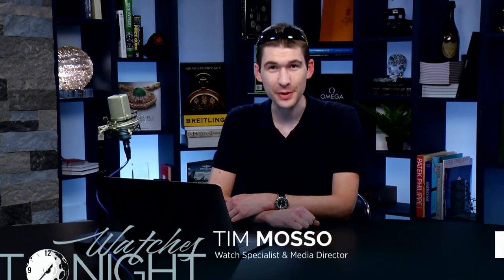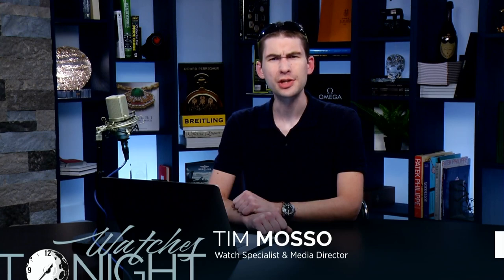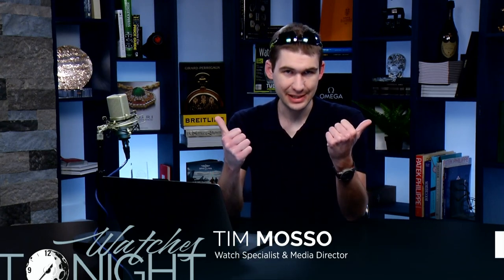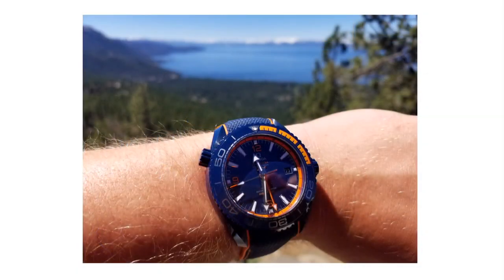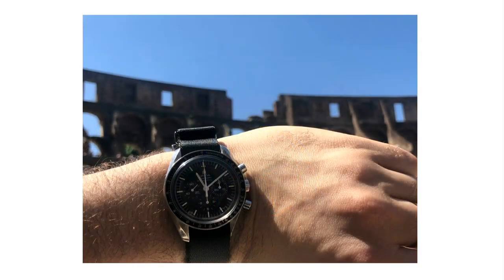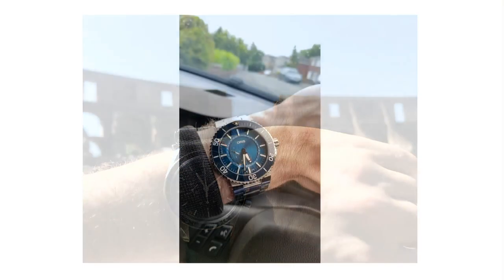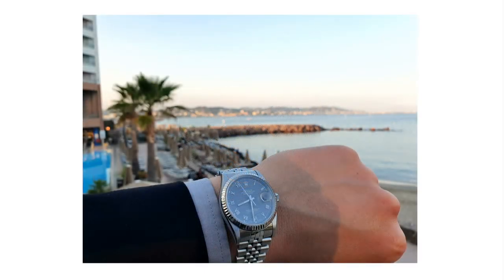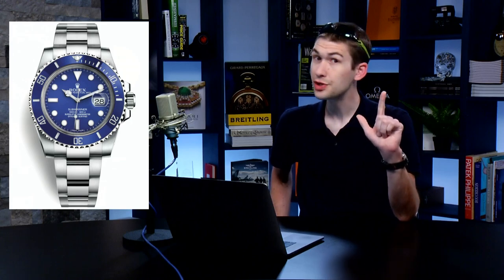Counterfeit Watches: Rolex Submariner Age Issues, Patek Philippe Nautilus Alternative: IWC Ingenieur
Tim Mosso and Watches Tonight return with YouTube’s finest luxury watch live stream show. Luxury watch collectors, watch buyers, and watch enthusiasts know that Watches Tonight’ is the destination for analysis, opinion, and advice for fans of top brands from Rolex to Patek Philippe and beyond. Tonight, Tim discusses the age of the current Rolex Submariner, the best counterfeit watches he’s ever seen, and the prospects of the IWC Ingenieur for collectors who would rather not wait or pay a ransom for Patek Philippe’s Nautilus 5711.

The Rolex Submariner launched in 1953, and each decade since that seminal moment has witnessed the launch of a new Submariner with only two exceptions; the 1990s and the 2010s. Today’s Rolex Submariner 116610 and No-Date 114060 are part of a Sub generation that was last redesigned in 2008. Since 2008, model variations alone have occupied collectors of Rolex’s most famous dive watch. Since the 2013 dial change of the two-tone Submariner, only occasional high-jewelry offerings have served to update the Submariner model line. Is the Rolex Submariner getting stale? Tim considers this question and makes the call.

Counterfeit watches are big – black market – business. From casual Chambers Street specials for $10 to ruinously expensive counterfeits of Audemars Piguet, Rolex, and Hublot watches, counterfeiters have been part of the luxury watch landscape since the earliest days. However, the sophistication of today’s watch forgeries is rising, and the time has come to discuss counterfeit and replica watches as a threat to luxury watch buyers.

Tonight, Tim recalls the three most impressive counterfeits he has seen with Watchuwant and Watchbox. The second part of the feature allows Tim to advise regarding which brands (e.g., Breitling, Rolex, Hublot, Panerai, Audemars Piguet) are counterfeited most frequently and which watch brands (e.g., Patek Philippe, Vacheron, FP Journe, A Lange & Sohne) are relatively inured to the threat of conmen and their machine shops.

Finally, Tim Mosso offers the first in an occasional series regarding budget-friendly alternatives to popular models from Rolex, Richard Mille, and Patek Philippe. This evening’s feature explores the IWC Ingenieur as a watch buyer’s alternative to the waitlisted and premium-priced Patek Philippe Nautilus 5711/1A. Tim spotlights four IWC Ingenieur models including the 1976 Gerald Genta-designed IWC Ingenieur 1832 “Jumbo Ingenieur,” the 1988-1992 IWC Ingenieur 500,000 A/M reference 3508, the 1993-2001 IWC Ingenieur 3521 Chronometer, and the 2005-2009 IWC Ingenieur AMG 3227-02 in titanium. All of this and watch collector wrist shots on Watches Tonight!

Speaking of the WatchBox website, we just launched a BRAND NEW site!